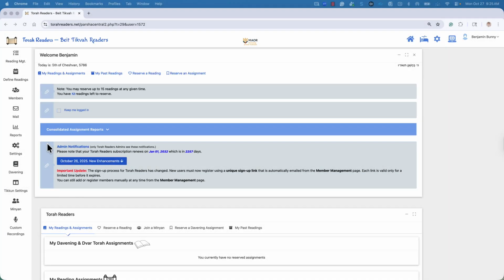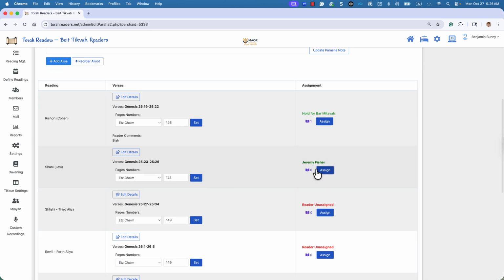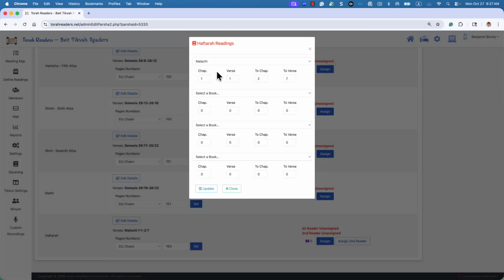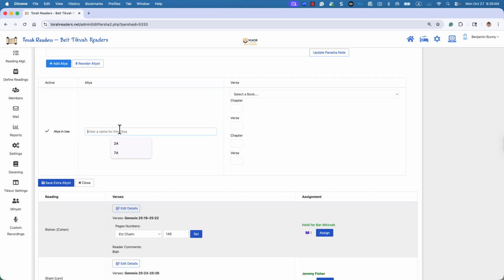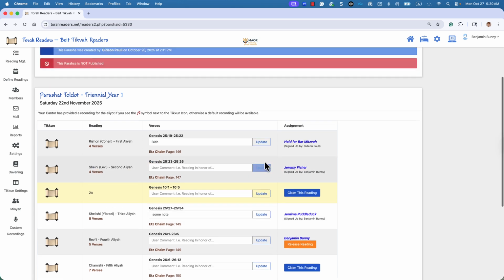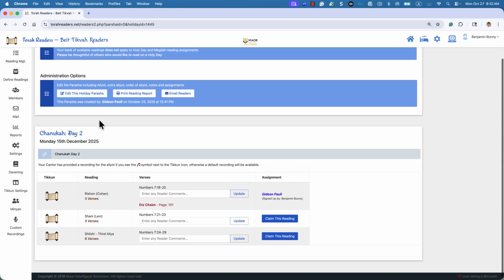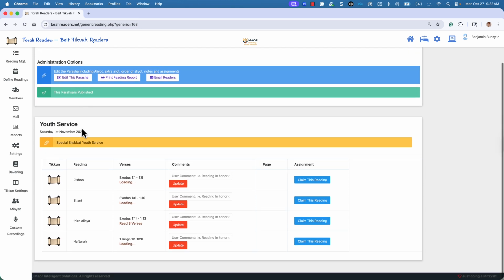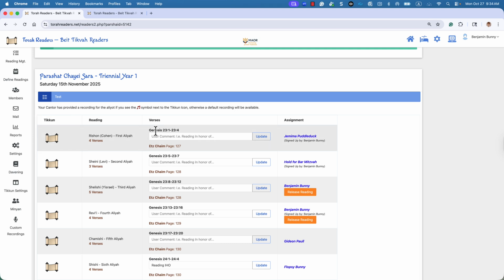Admin - Edit Parasha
How to Edit a Parasha and customize the readings.